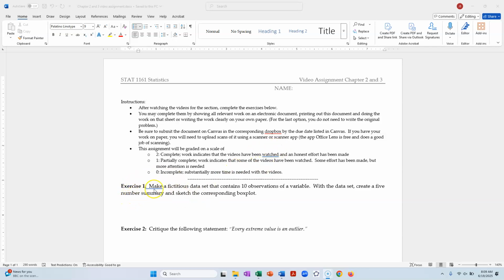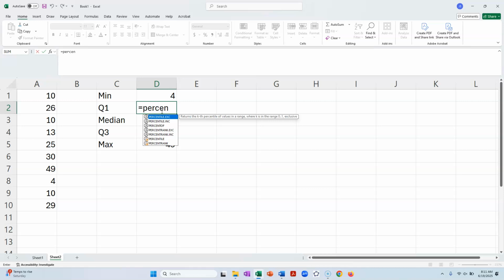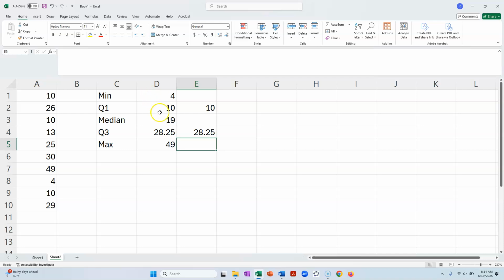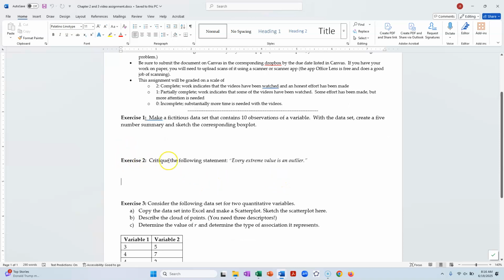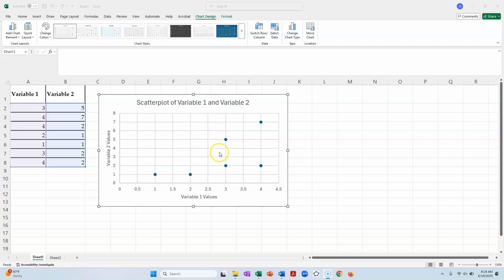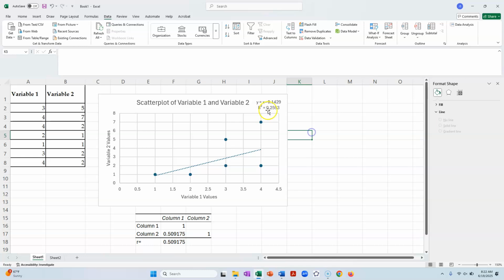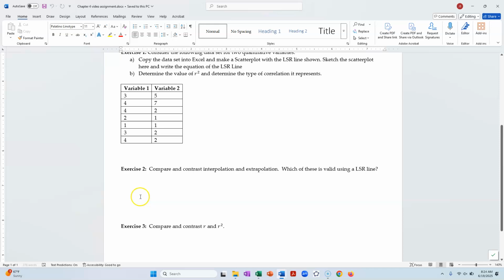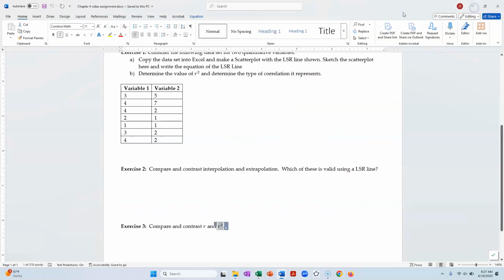Week 2 Video Assignment Walkthroughs